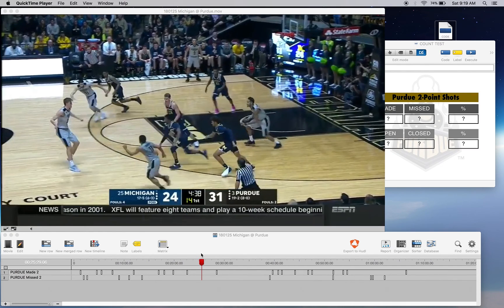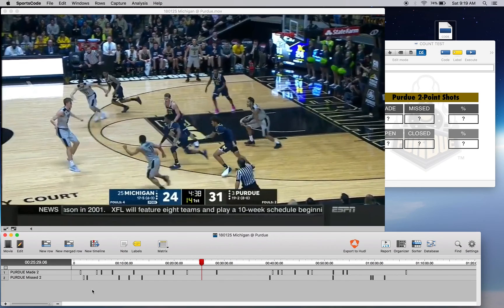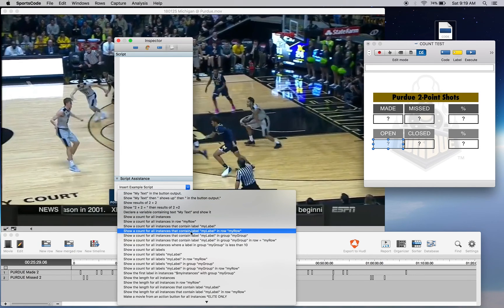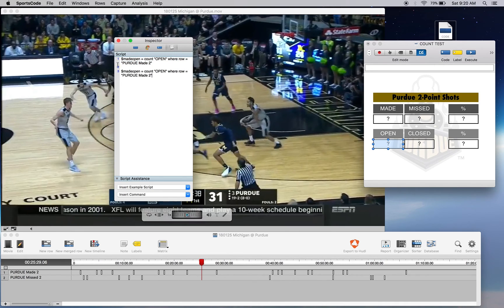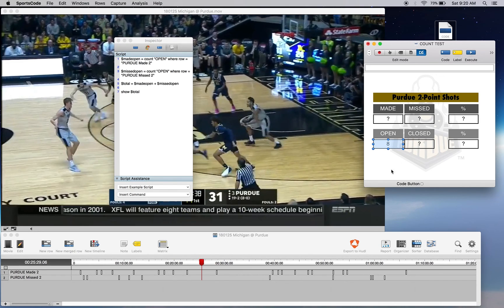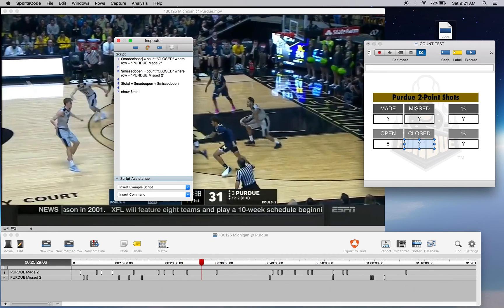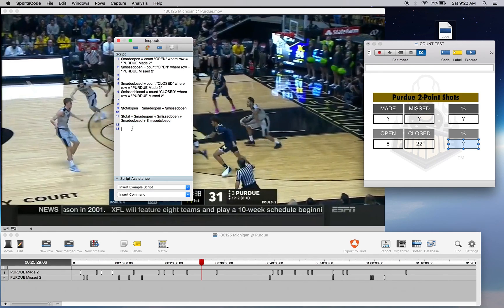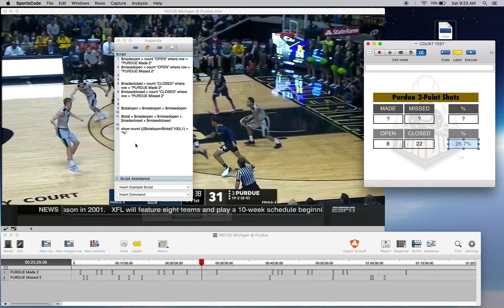SportsCode Tutorial: Scripting - Counting Labels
Social…